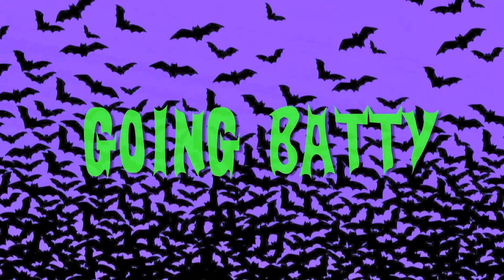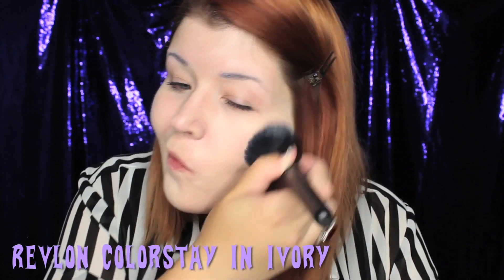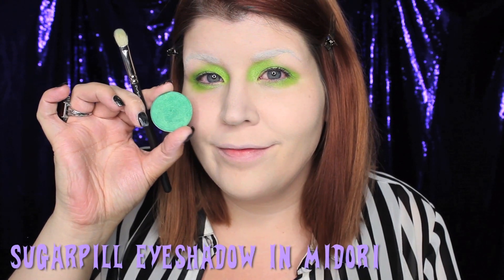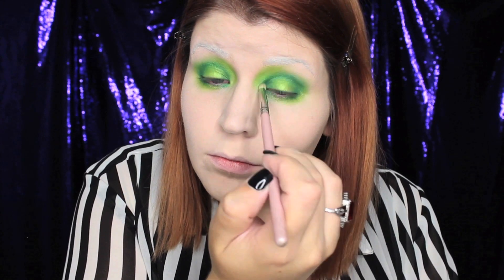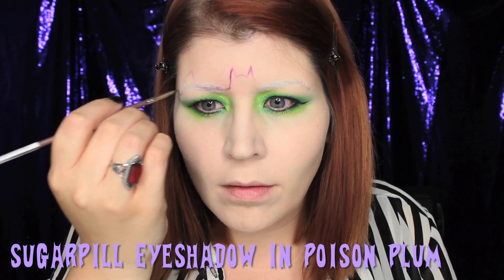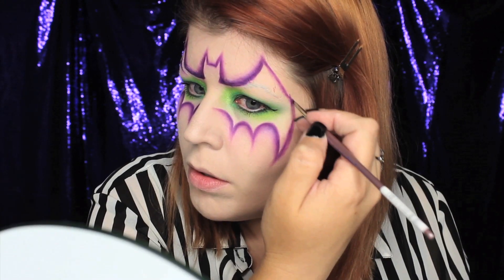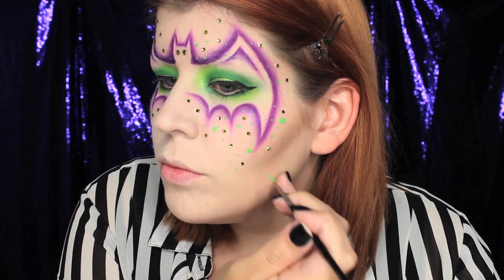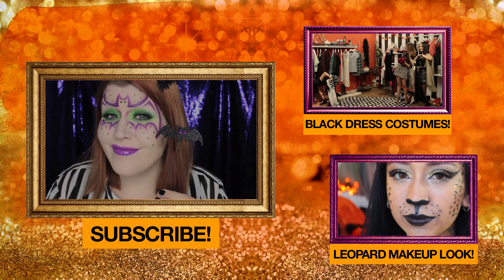Easy Halloween Neon Bat Girl Mask Halloween Tutorial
Running out of costume ideas? Goldiestarling shows us an easy way to up your costume game with this fun bat girl mask! What are you going to be for Halloween?

♥ SEVENTEEN SHOWS ♥